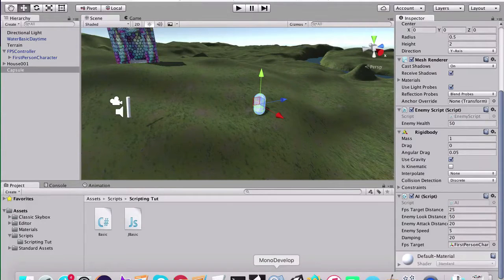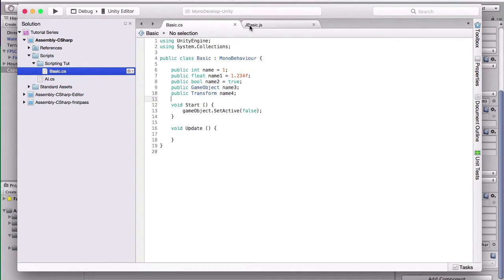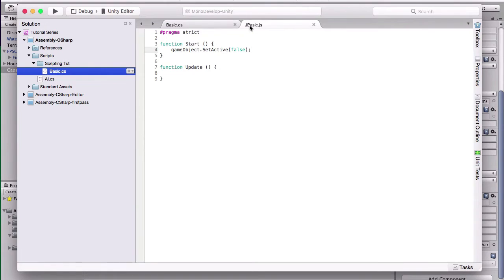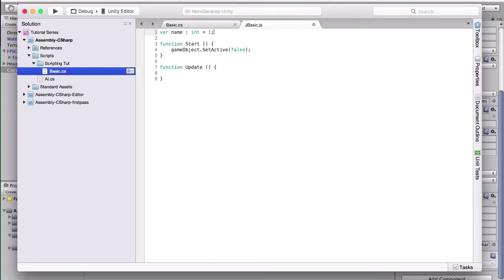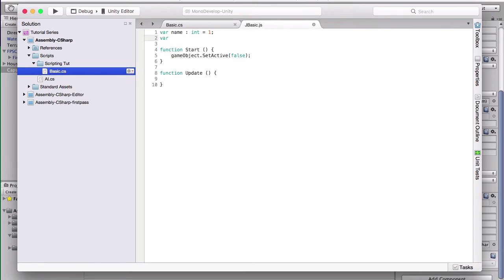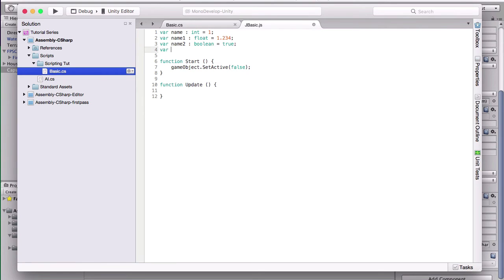Unity Coding In JavaScript | Episode 2: Basic Variables